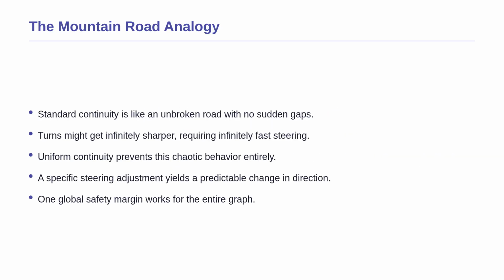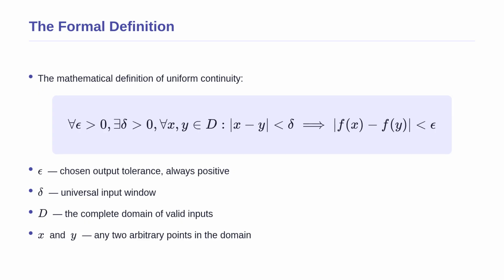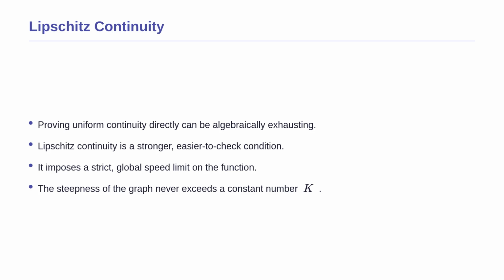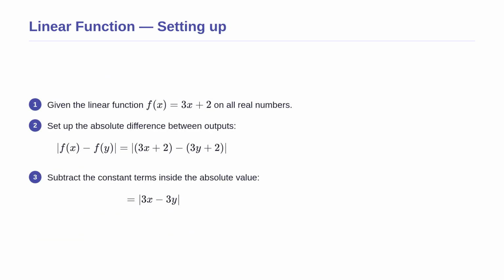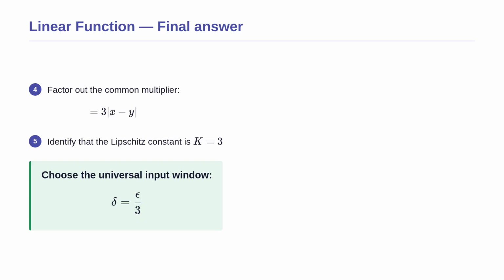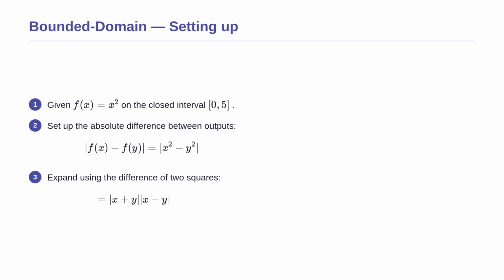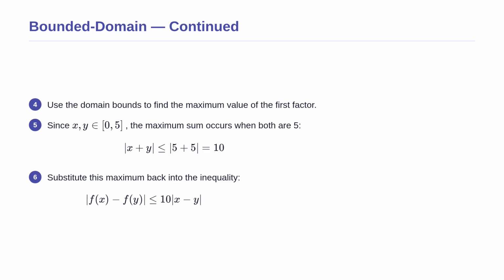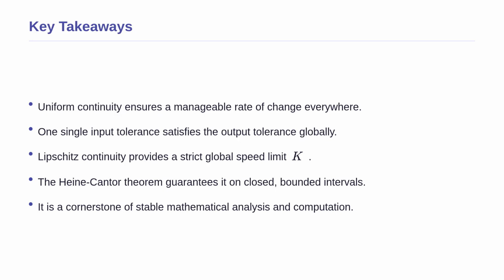Mathematical Analysis - Uniform Continuity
Video lecture on Uniform Continuity for Mathematical Analysis.